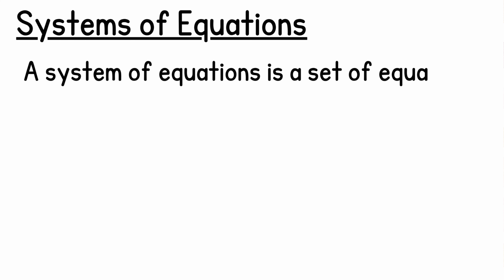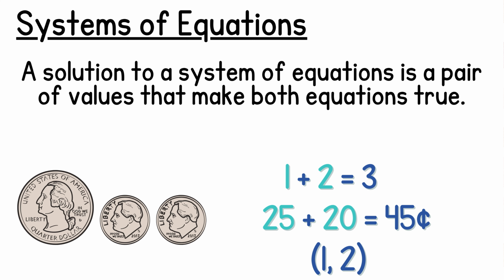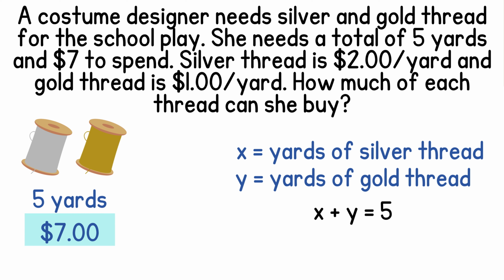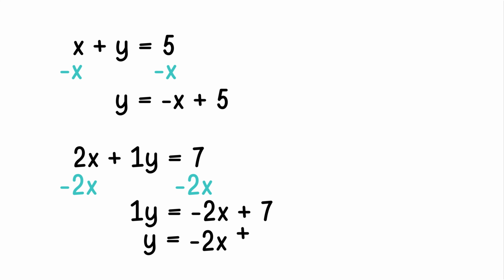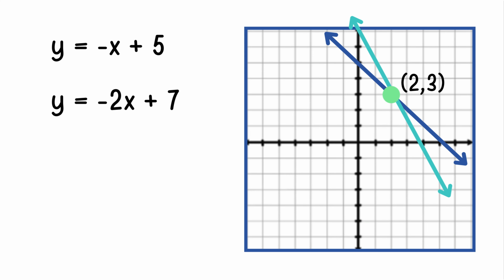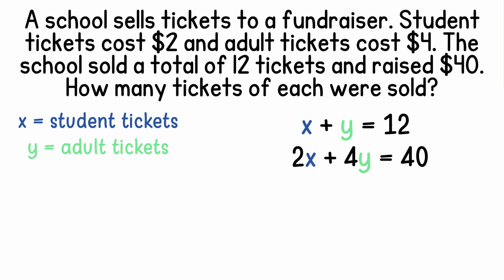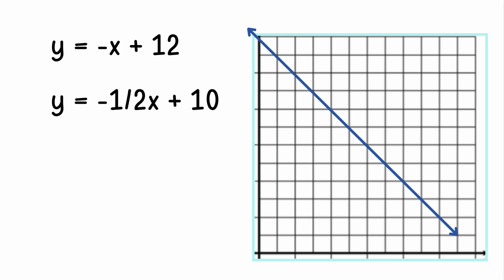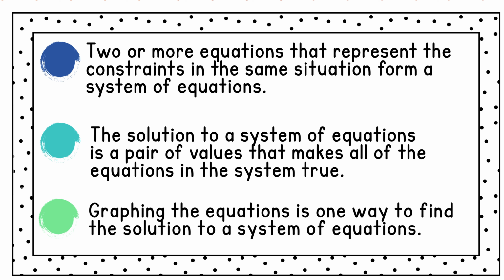Systems of Equations: Creating Systems and Graphing a Solution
What is a system of equations, and how do you solve one? In this video, we'll break down what a system of equations is, what its solutions represent, and how to create and solve a system from a word problem using graphing.

📊 What You’ll Learn:
✔️ What a system of equations is and what solutions look like
✔️ How to set up a system of equations from a word problem
✔️ How to graph both equations and find the point of intersection
✔️ Real-world examples to show how systems are used in everyday life

Graphing systems is a powerful way to visualize solutions—watch now to learn how!